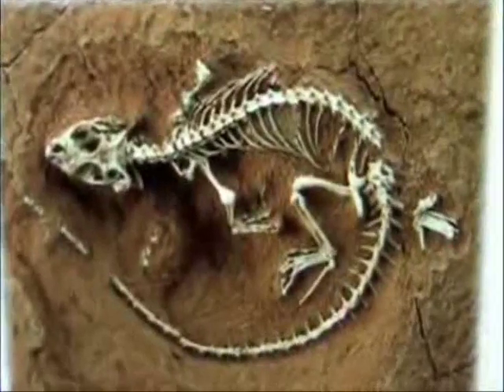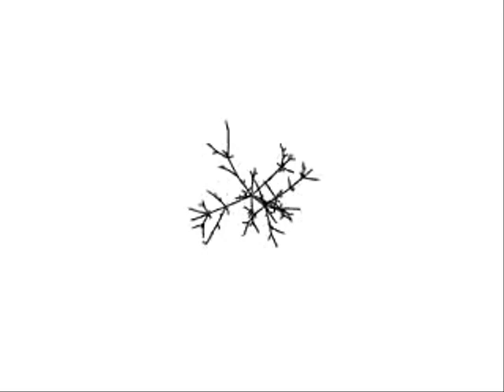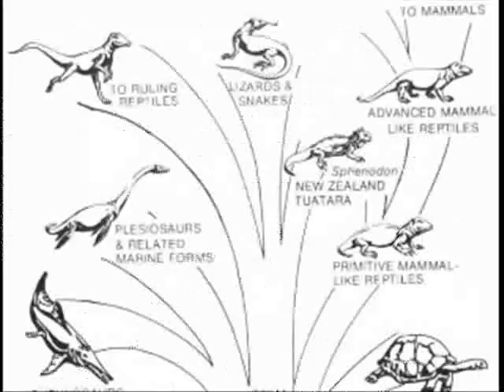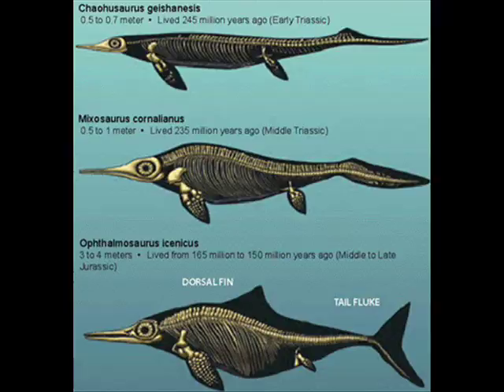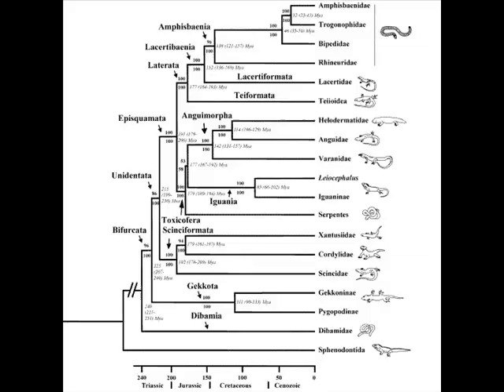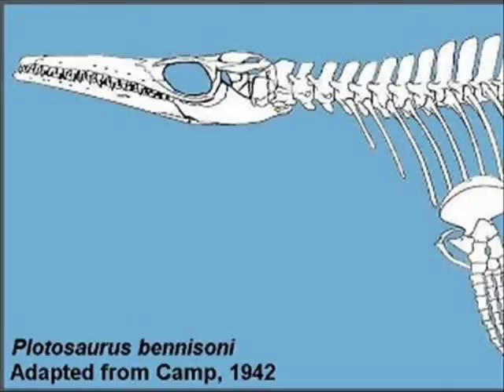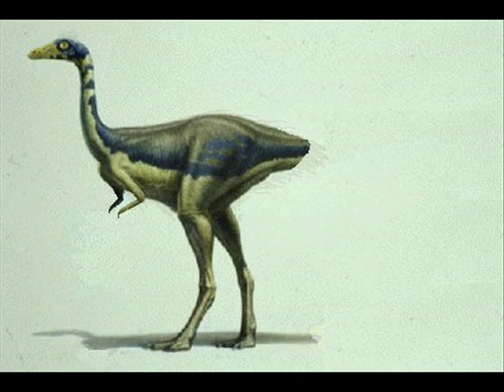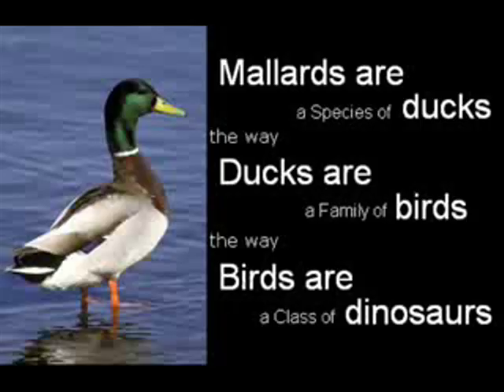Geerup's Terrible Lizard Classification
This is my attempt to correct Geerup's concepts of classification and explain to him what reptiles, lizards, and dinosaurs are and how species diversify through evolution.